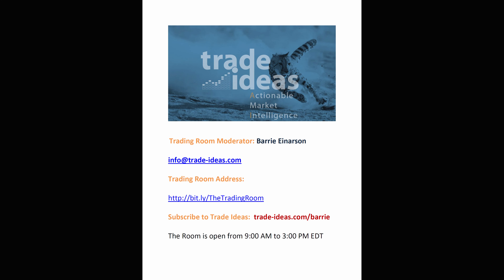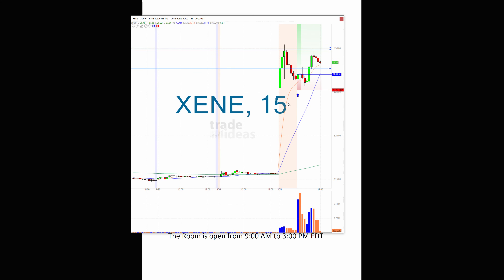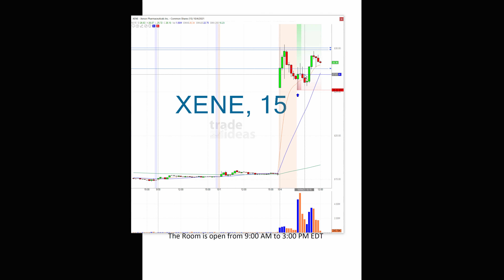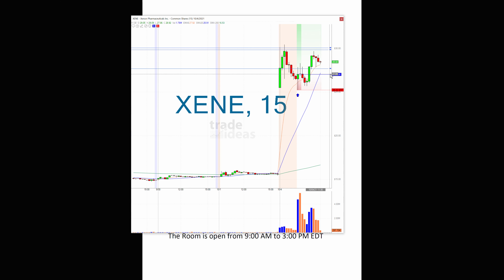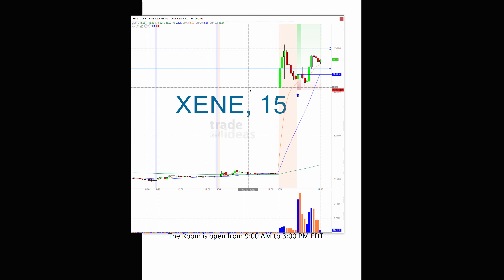XENE – nice alert from the AI